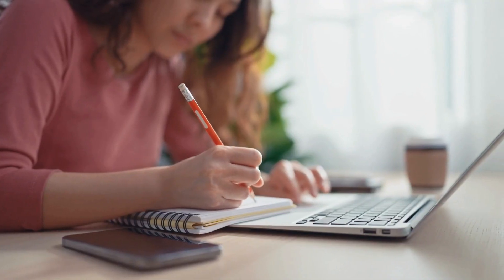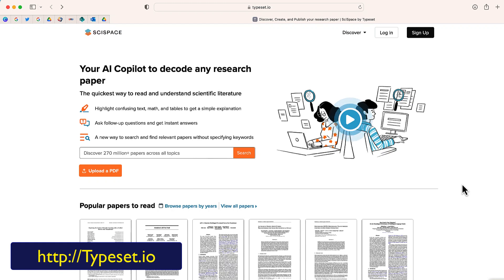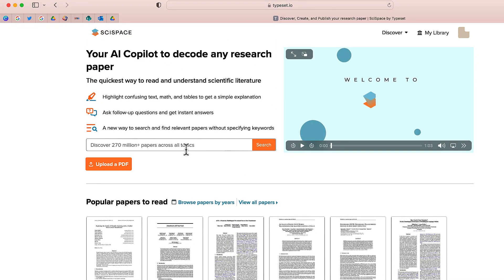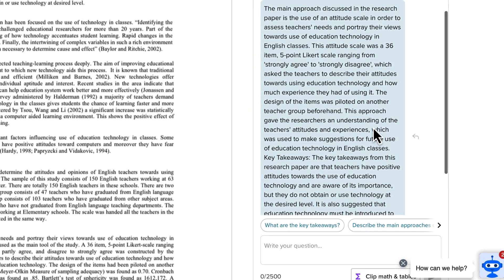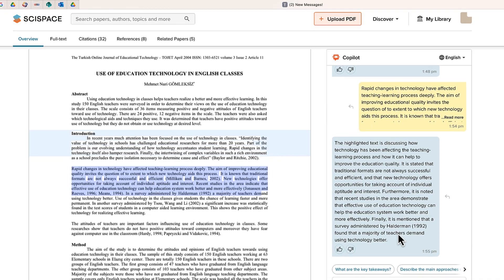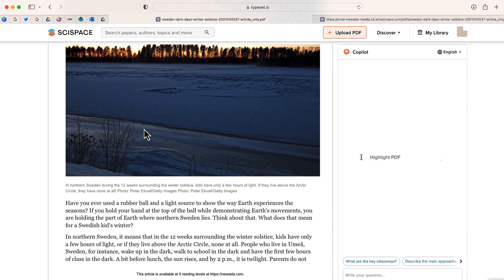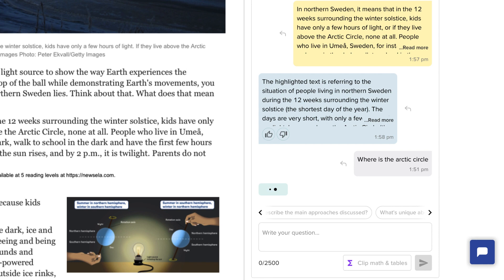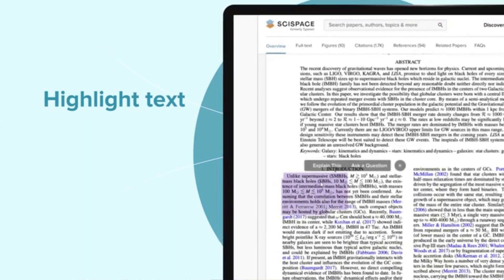Introducing SciSpace: Your AI-Powered Reading Buddy | Understand Any Research Paper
This new website will help you understand any research website.  SciSpace is an online platform that uses Copilot by OpenAI to help you understand context of any research paper.  You also have the ability to upload any PDF and to use CoPilot to help decode and deconstruct the text.  Discover and decipher over 270 million research papers!